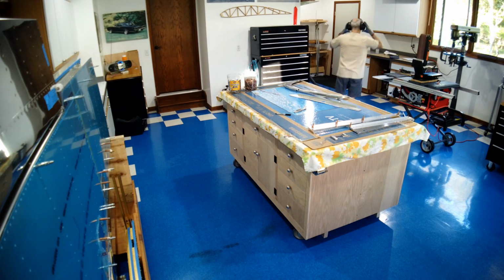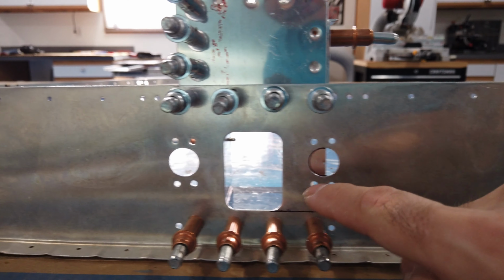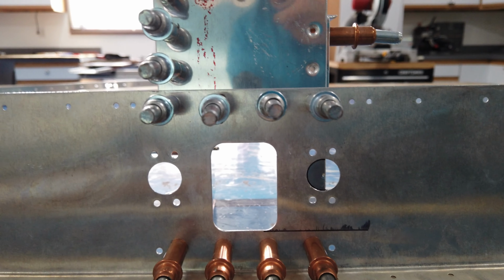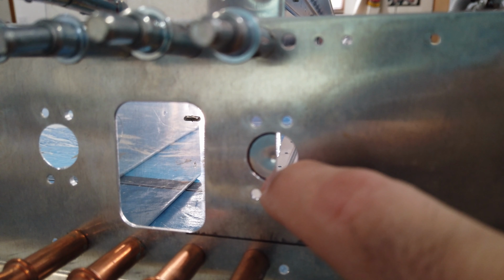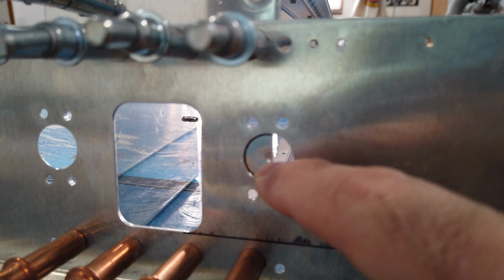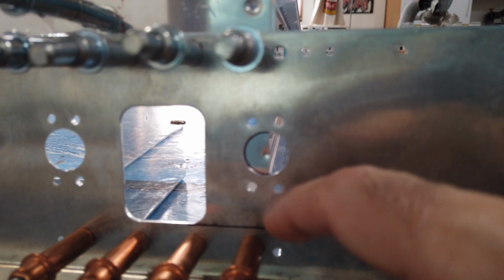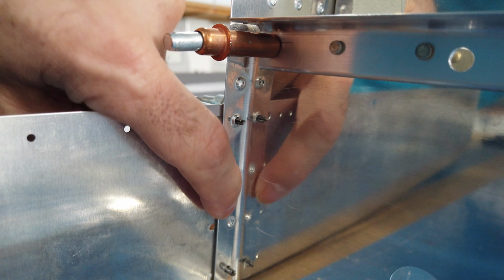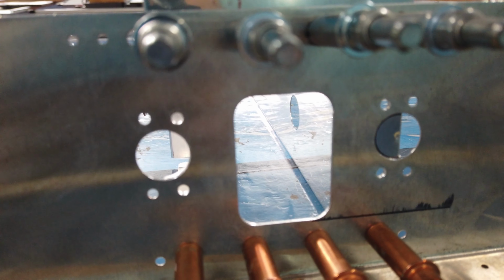RV 7 HINT Video F 706 Bulkhead Assembly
I have put together a dedicated video with more detail on the mission and how you can get involved and lend a hand.

Greatly Appreciated!